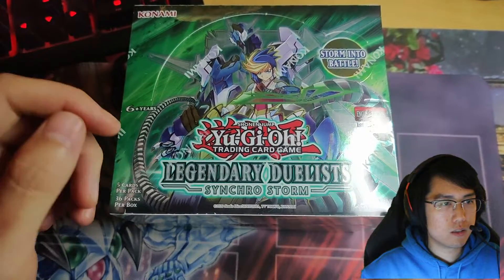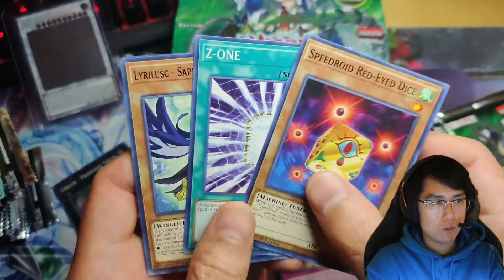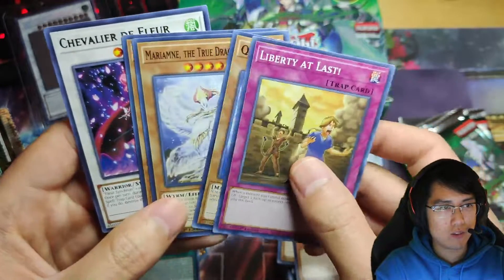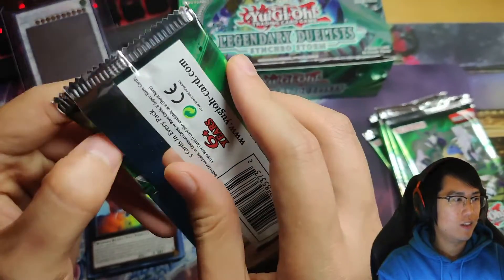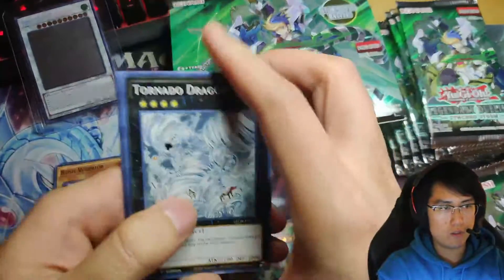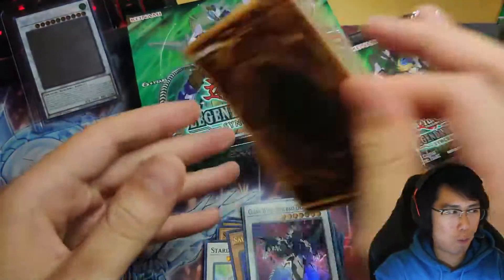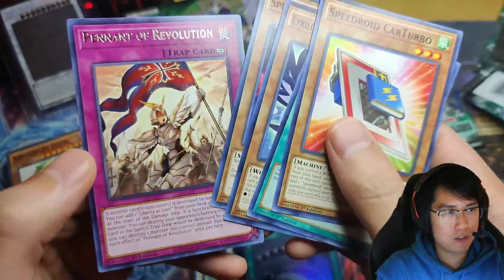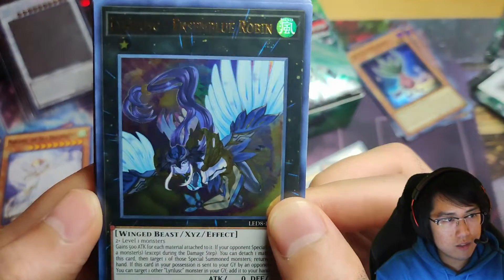2x Synchro Storm Booster Box Opening | Ghost Hunting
We can't stop at one ghost, we need to hit another!

This opening was streamed on Facebook so you'll see me talking to people while opening packs.

Or Support me
Ask me about any of the items listed and I can give you a discounted price selling off eBay!